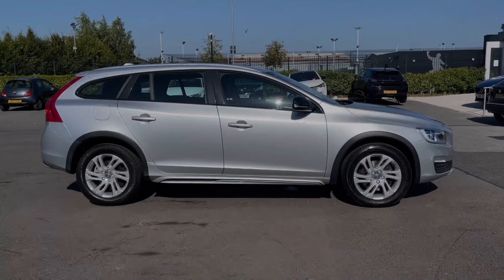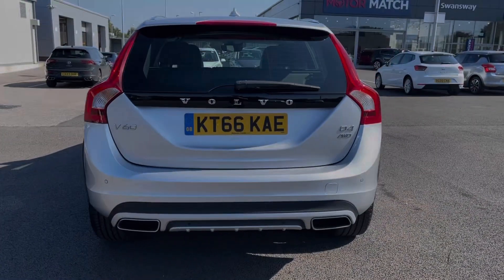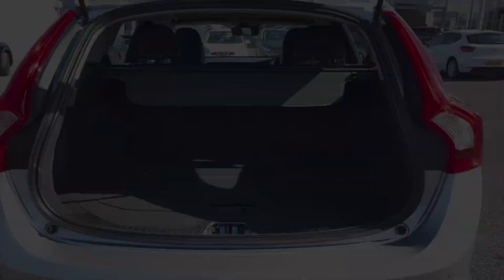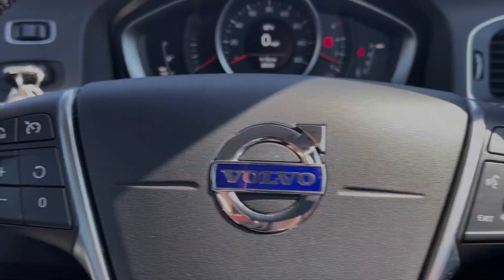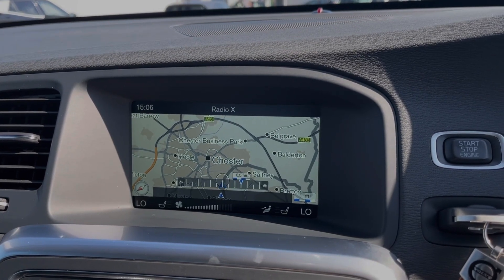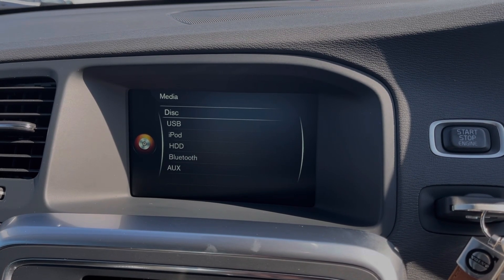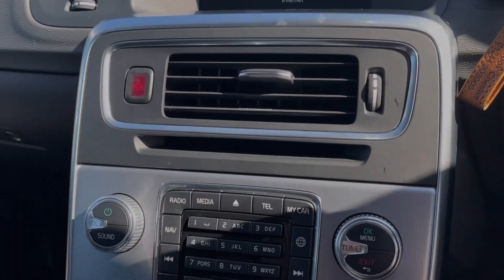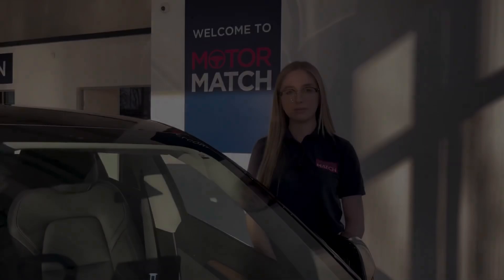Approved Used Volvo V60 Cross Country 2.4 D4 SE Nav Auto AWD | Motor Match Chester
Just into our stock, this 2016 Volvo V60 Cross Country 2.4 D4 SE Nav Auto AWD in Bright Silver is now available for sale from Chester.
Reg number: KT66 KAE
Fuel: 2.4L Diesel
Transmission: Automatic
Mileage: 28,006 miles

Some top features on this car include:
Satellite navigation